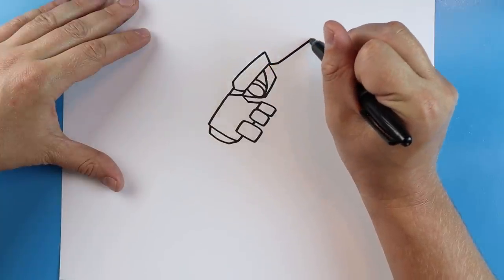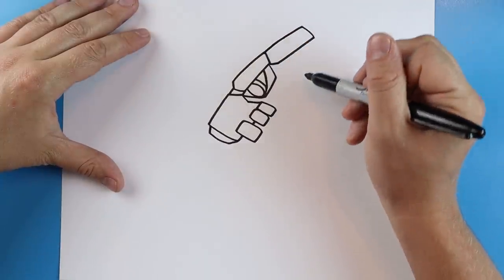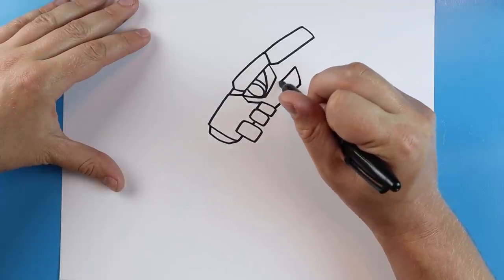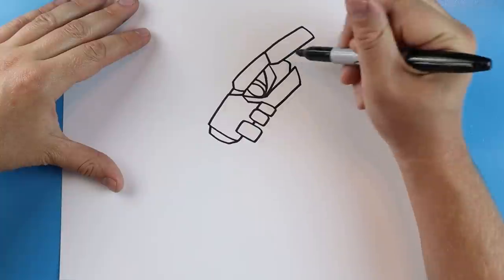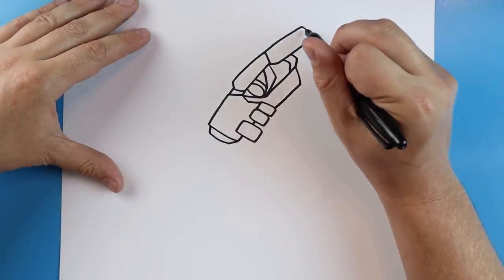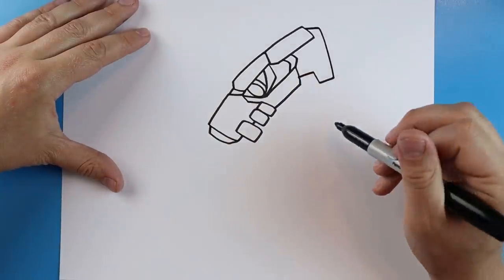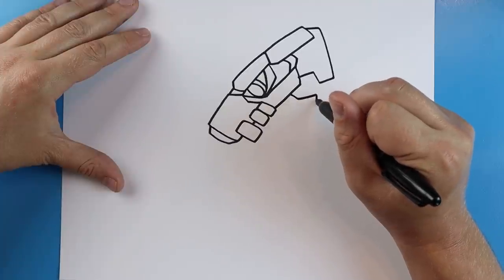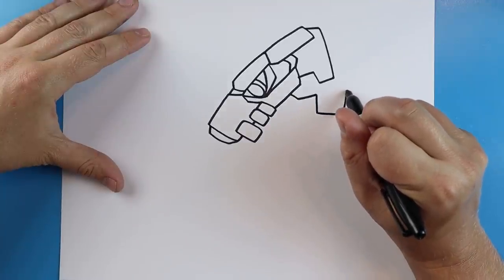How to Draw MECHAGODZILLA VS GODZILLA!!!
Step by step video on how to draw an MECHAGODZILLA VS GODZILLA!!!